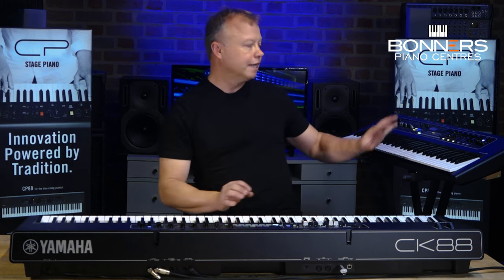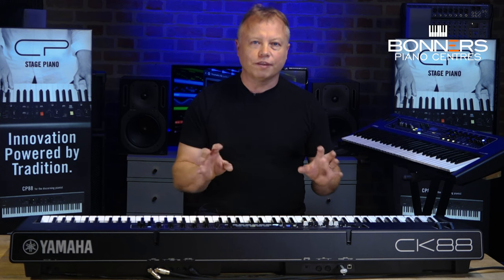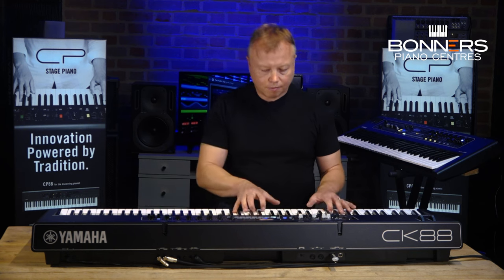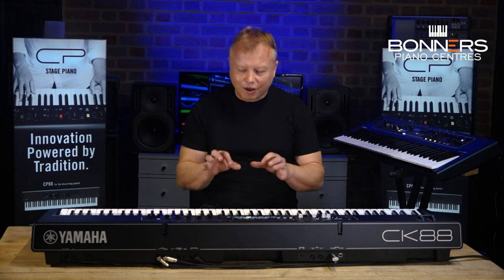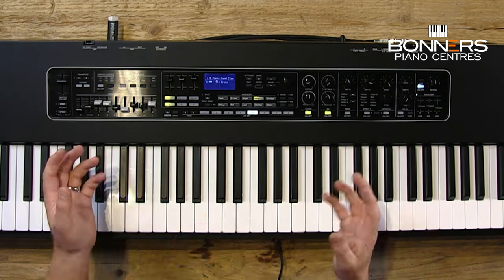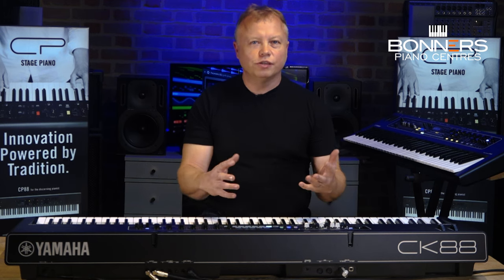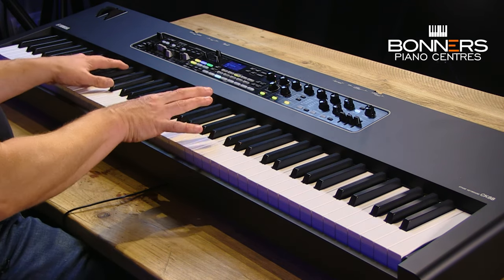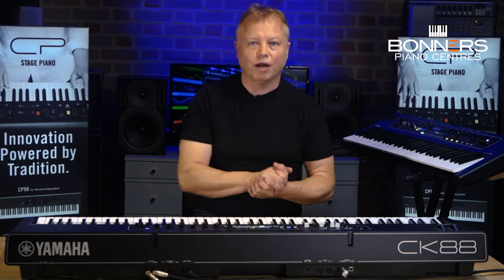Yamaha CK88 & CK61 Demo Review & Buyers Guide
In-depth review and buyers' guide for the new Yamaha CK88 & CK61 performance keyboards, with plenty of playing, detailed feature guides and top tips to get the best from these incredibly easy to use, hands on keyboards.

⏱️ Timestamps

00:00 Intro
02:21 Product Overview
02:47 CFX Concert Grand
04:23 Layering voices
06:40 Rhodes piano
07:39 Panel Layout
08:08 Keyboard Split
11:26 The KILLER function!
13:05 WAV file key trigger
15:215 Outputs & connections

ℹ️ About Yamaha CK Series Keyboards

Yamaha's new CK series is comprised of two models CK88 and CK61. Building
on the success of the stage keyboards from Yamaha’s renowned CP and YC series, the CK instruments feature a wide variety of sounds, intuitive controls, comprehensive sound
design capabilities and highly portable formats.

All-rounders for stage, studio and everywhere else, the new Yamaha CK88 and CK61 are made to be everything and everywhere: combining sound characteristics of the CP and YC instruments, the CK series specialises in making those sounds available wherever musicians need them. While traditional use on a stage or in a studio, the CK88 and CK61 can operate beyond the usual confines. The new models can be powered with batteries and the inclusion of a line/microphone input and integrated loudspeakers also opens a world of possibilities to play on the move.

🎹 Yamaha keyboards at Bonners Music

Bonners has over 45 years' experience selling, playing and advising on keyboards, synths and pianos, and is one of the biggest Yamaha stockists in the UK. We think, breathe and live pianos and keyboards, giving us the knowledge and experience to help you make the right choice. We offer an unbeatable range of bundle deals as well as various finance offers, all with top quality customer service expert advice and free UK delivery.

❓ Questions ❓

🎹  Try the Yamaha CK88 and CK61 yourself

Watched this CK Series demo and want to try these fantastic instruments for yourself? You can do so at one of our UK piano showrooms, which showcase a huge collection of  performance keyboards - including the Yamaha CK88 and CK61  - and one of the best Yamaha keyboard ranges in the UK. You’ll also get expert advice from our knowledgeable staff to help you decide and all the time you want to sample the range. Find locations and opening hours below: